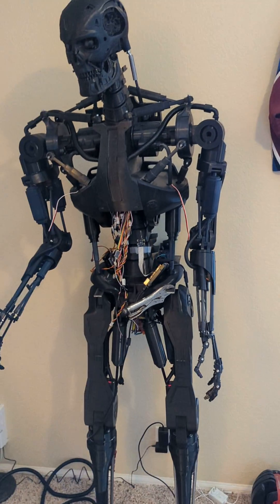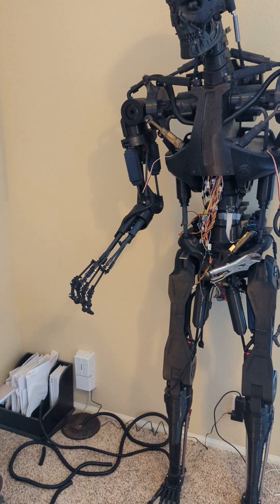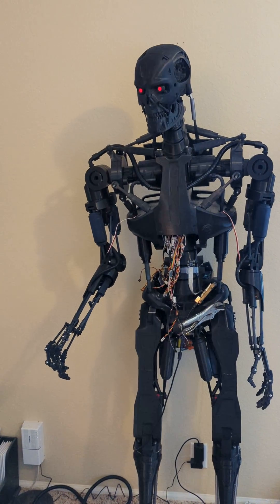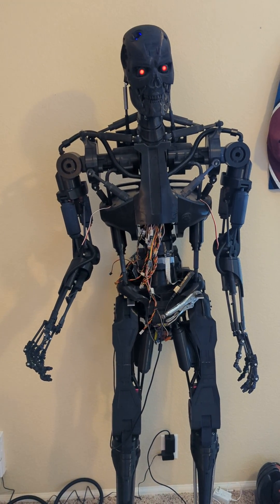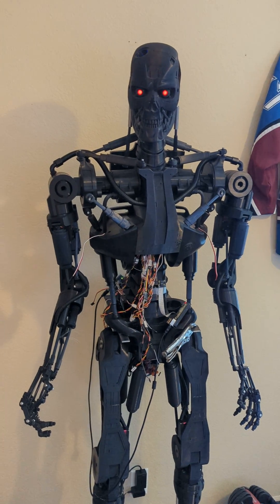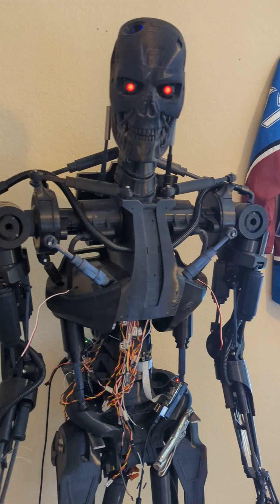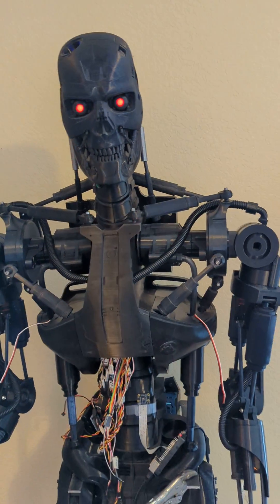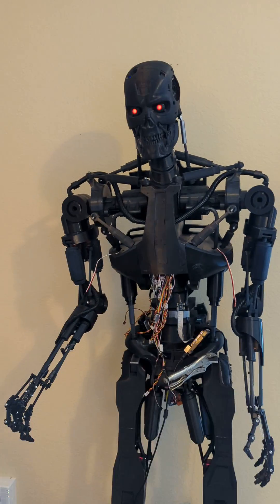Terminator 1:1 build: Object Tracking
Using python and opencv to track faces. I've installed a raspberry pi and Arduino mega.

Ender 3 V2 which can be purchased
PETG black filament and can be purchased